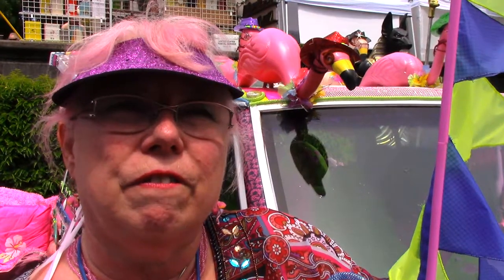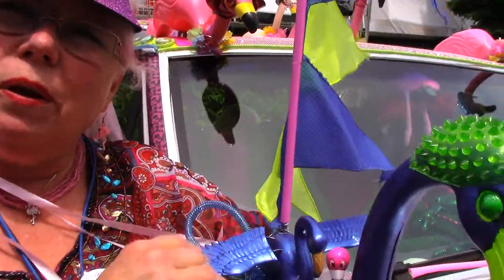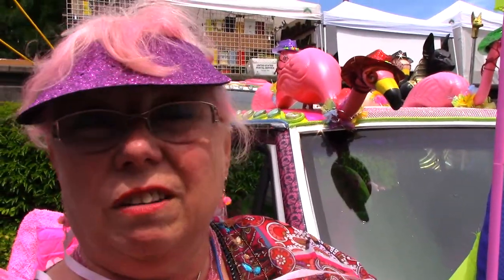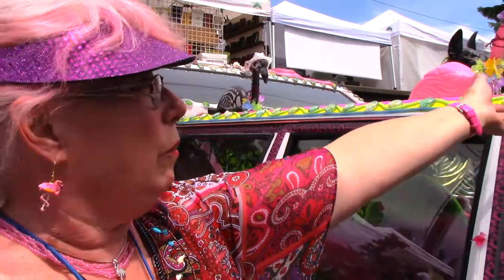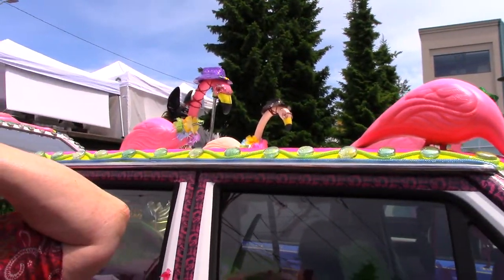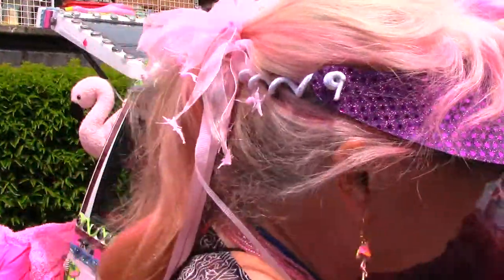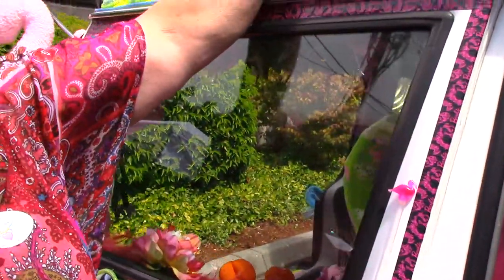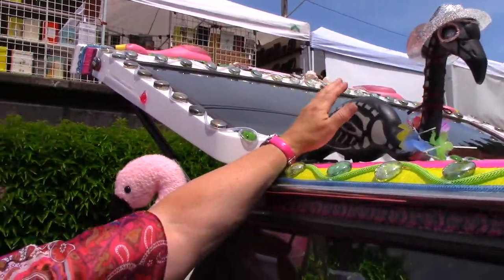Marty And Her Flamingo Car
Marty talks about her Flamingo Car while at the Seattle Art Car Blowout - 2014